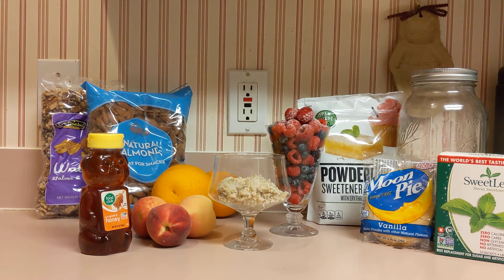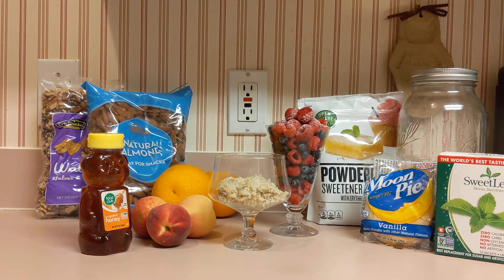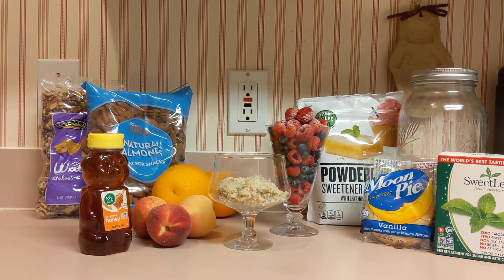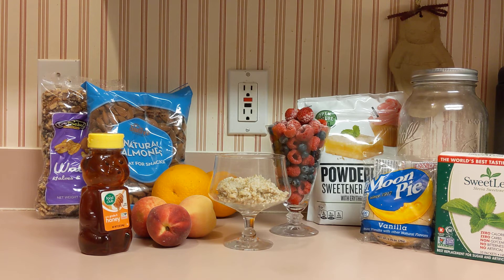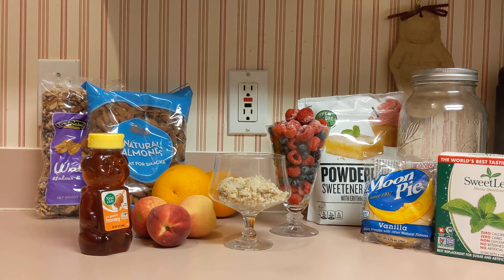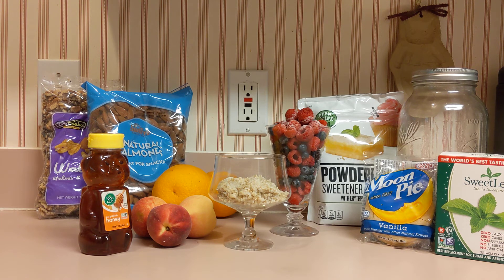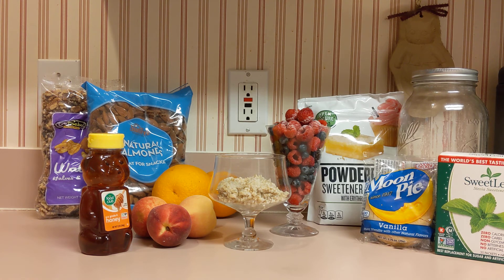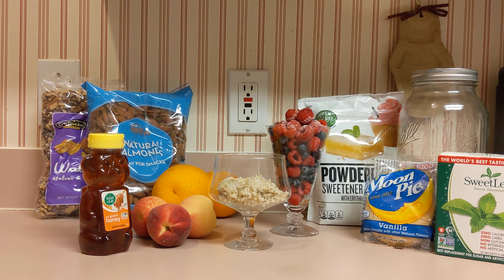PREPPER PANTRY - IDEAS USING OATMEAL - DAY FIVE WRAP UP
Today is day five of our Collab.  It has been a very enjoyable week.

I have discovered many different ways to use steel cut oats.

Some ways that are not conventional and some that are.

In my opinion I am ready to continue with exploring the many uses of steel cut oats.